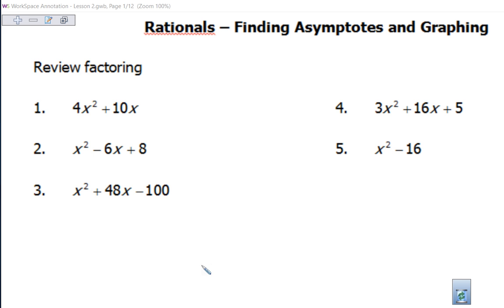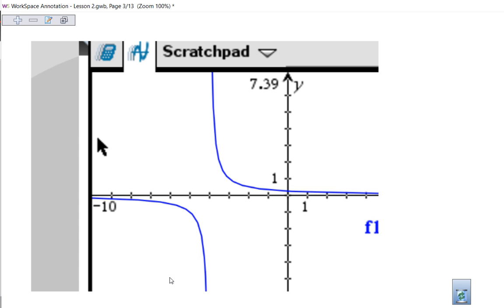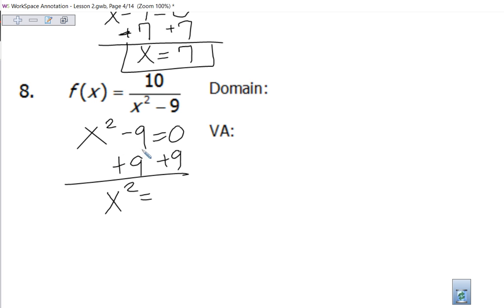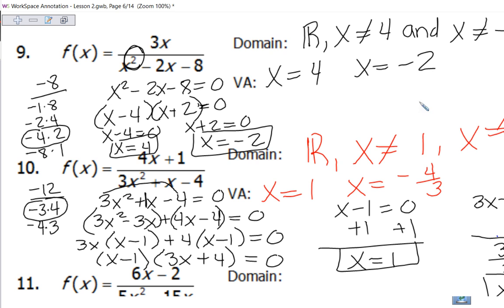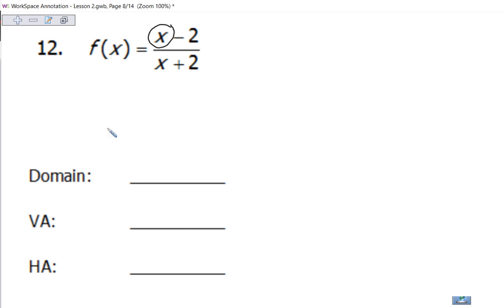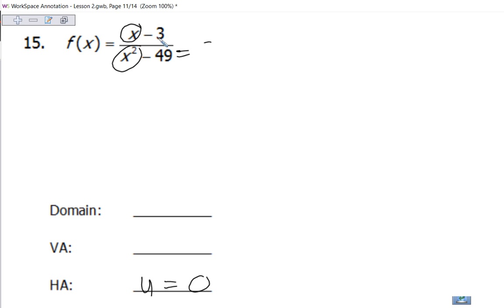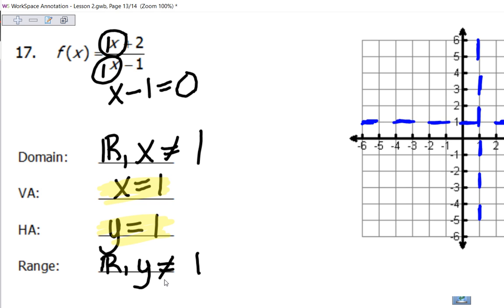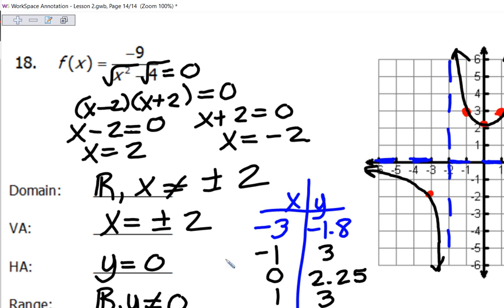Unit 9 Finding Asymptotes and Graphing